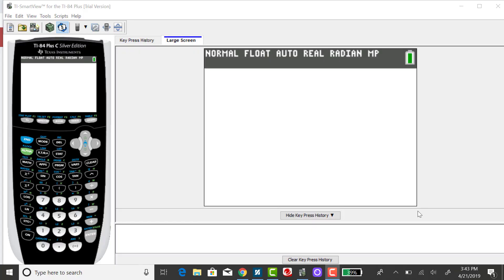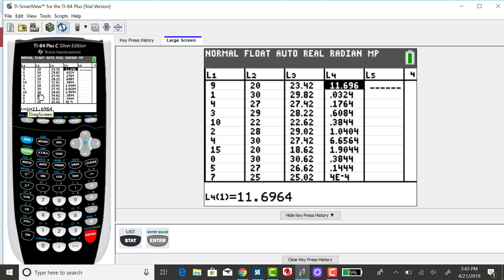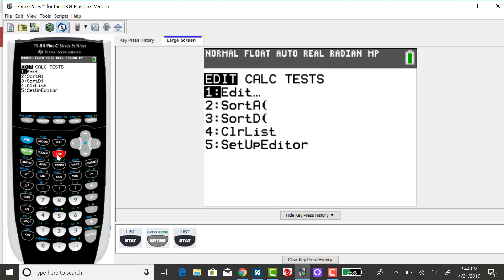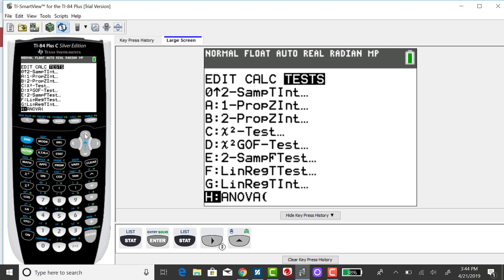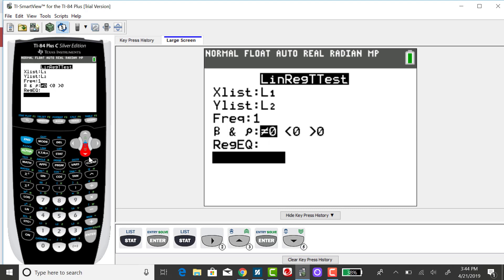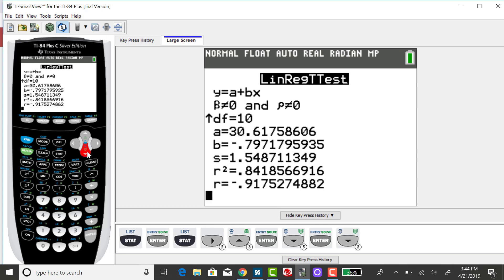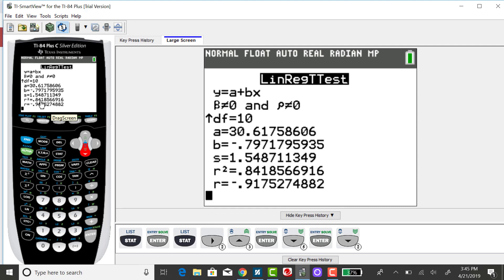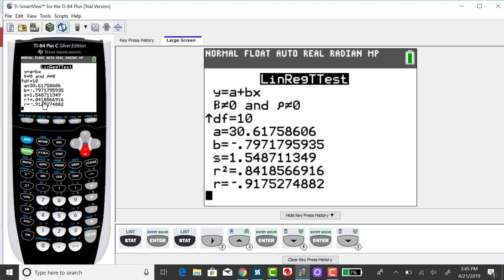TI-84: Finding the Coefficient of Determination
Using the TI-84 to find the coefficient of determination, or R-squared, for a simple linear regression model.